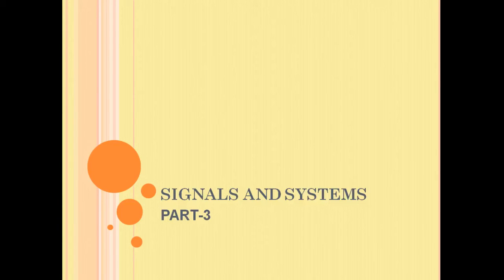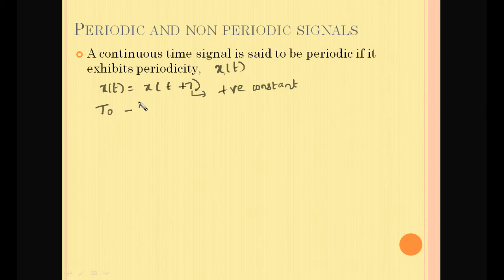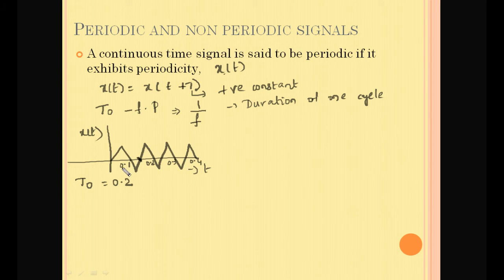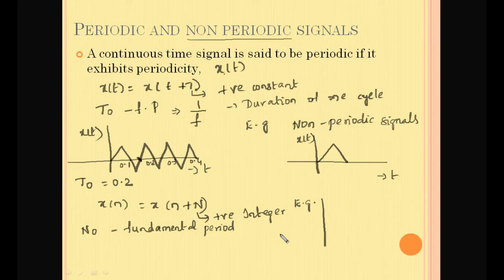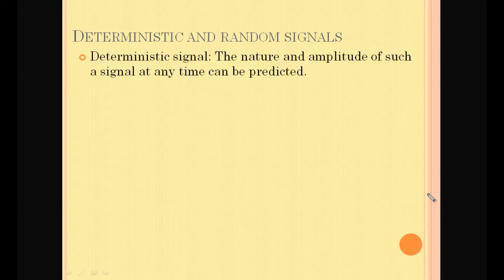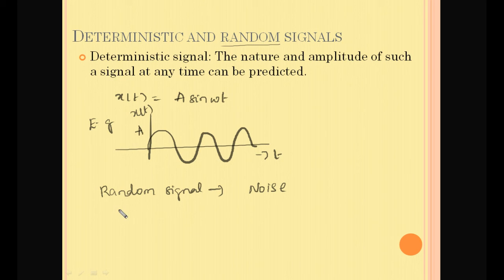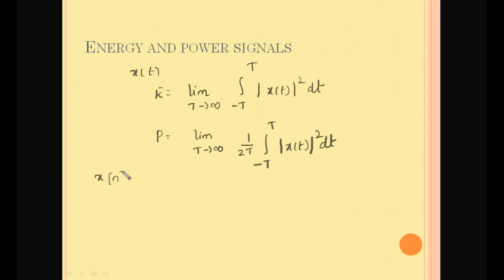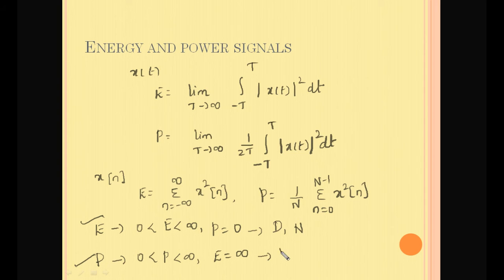Classification of signals|Continuous and Discrete Time Signals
Continuous and Discrete time signals are further classified as
1) Even and Odd signals
2)Periodic and Non periodic Signals
3)Deterministic and Random Signals
4)Energy and Power Signals

Please refer to the following link to get complete videos of the channel.

Periodic Signal and Non periodic Signals:

Continuous time signals are said to be periodic if it exhibits periodicity.
  i.e x(t)=x(t+T)  where T is a positive constant

The smallest value of "T" which satisfies the condition is called

Fundamental Period and denoted by T0.

Fundamental period denotes duration of one complete cycle.

Reciprocal of fundamental period is known as fundamental frequency.

 Example: Trigonometric functions.

Periodic functions repeats after certain time interval and has definite pattern.

Non Periodic Signals: For any value of 'T' if the condition of x(t)=x(t+T) is not satisfied then it called Non periodic signal.

Similarly for a discrete time signal

A signal is said to be periodic if x(n)=x(n+N)

Here N denotes Sampling period and smallest value of 'N' is called fundamental period.

If above mentioned condition is not satisfied then such signal is called Non periodic signal.

Deterministic and Random Signals:

Deterministic signal: The nature and amplitude of such a signal at

any time can be predicted.

Deterministic signals are regular in nature and can be

characterized mathematically.

Example: Periodic signals.

Random Signals:The nature and amplitude of such a signal at any time is unpredictable.

Example: Thermal noise.

Random signals are irregular and cannot be characterized

 mathematically.

Energy and Power Signals:

Energy Signals:

Signals are said to be Energy signals If the value of energy is finite and power is zero.

Similarly signals are known as power signals if the power of a signal is finite and energy is infinite.

There exists signals which are neither Energy nor Power signals.